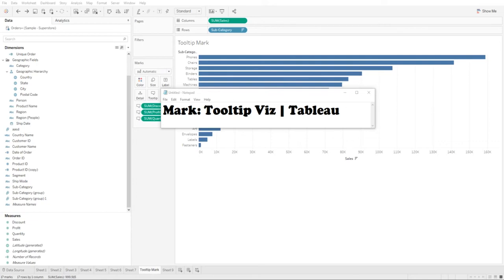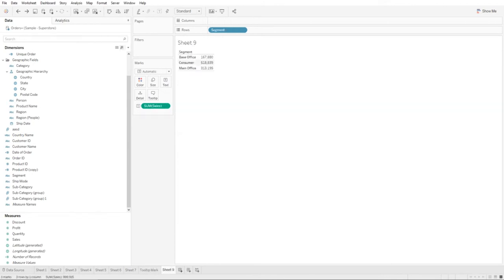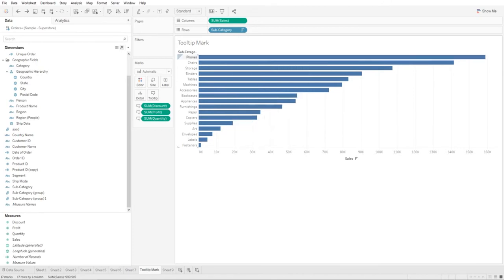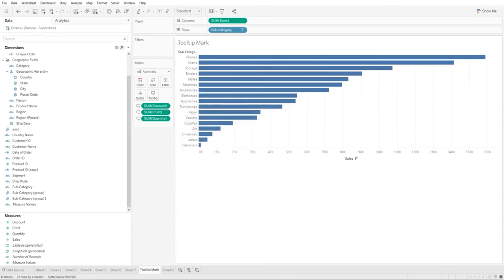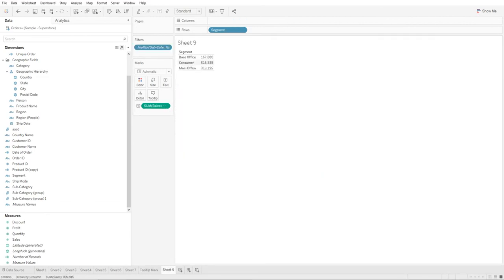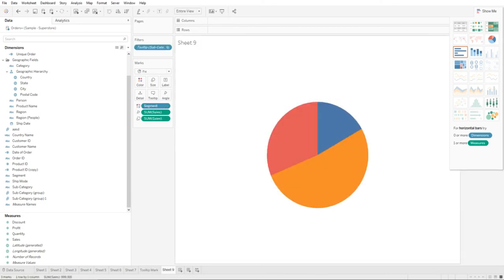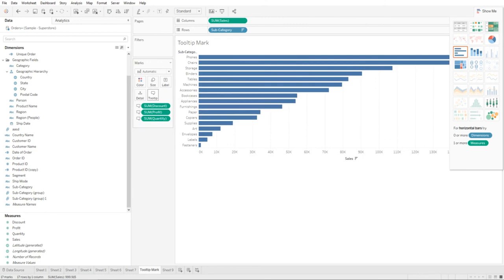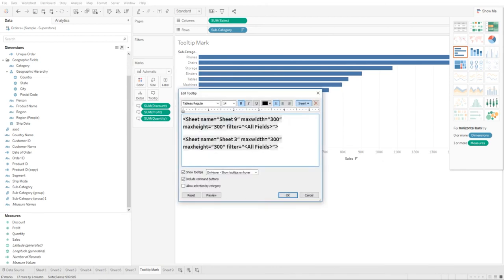Exploring Mark Tooltip Visualisation Options in Tableau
Explore the Mark Tooltip Visualisation Options in Tableau